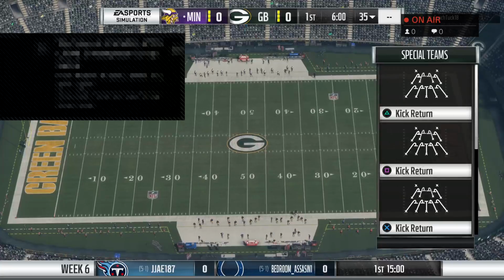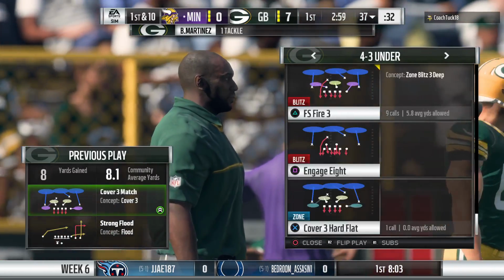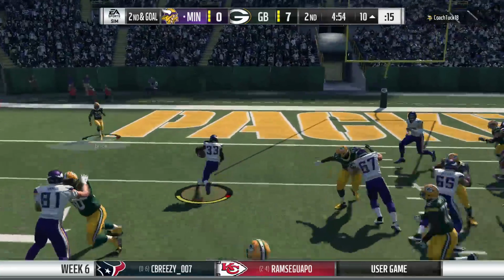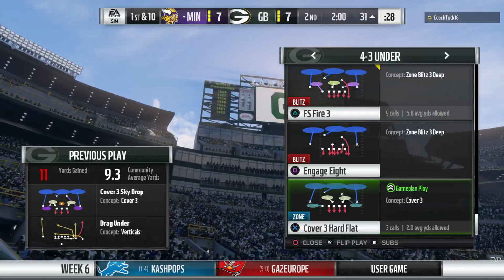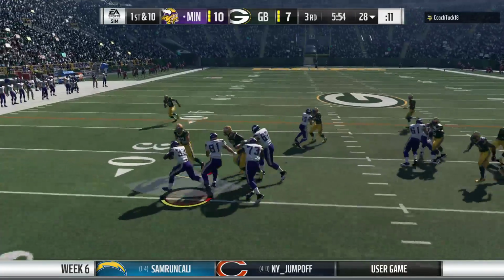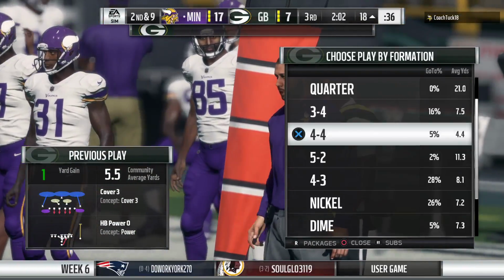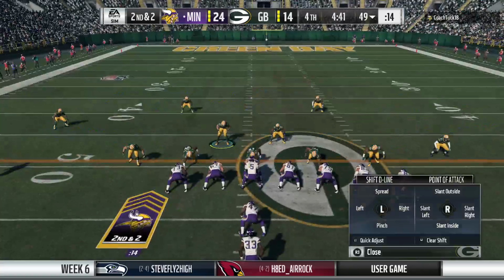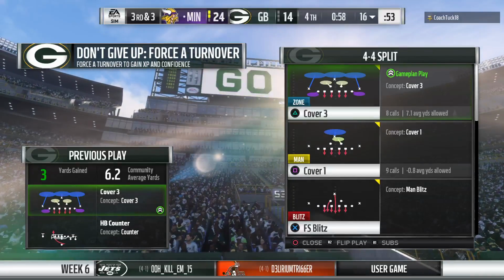A1-OF-1's Live PS4 Broadcast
Madden 17 Game play